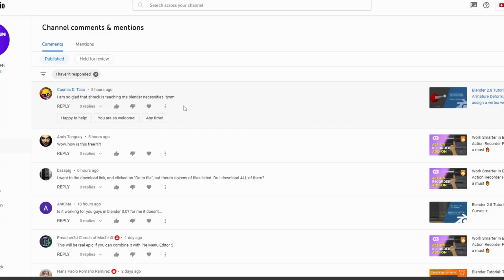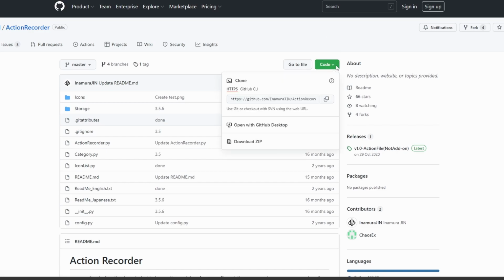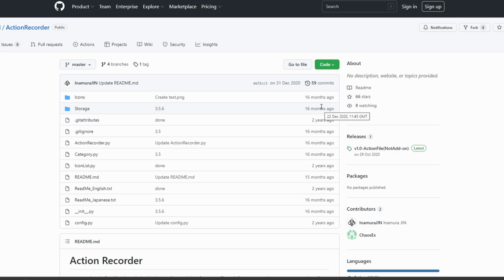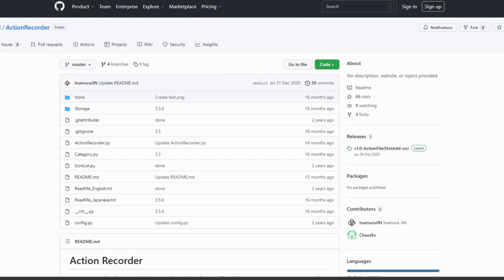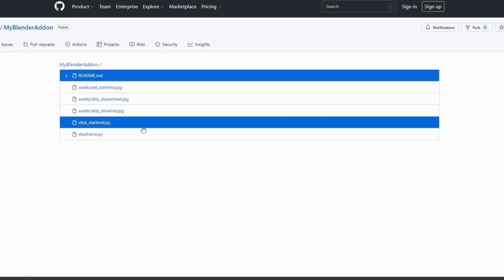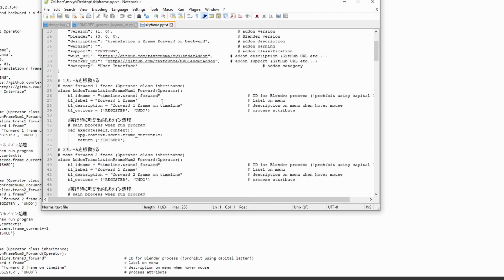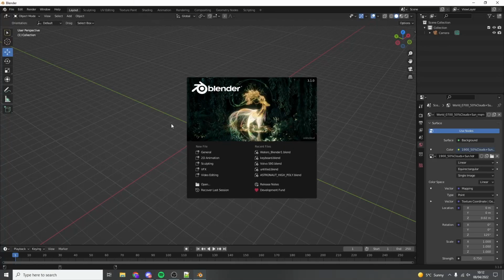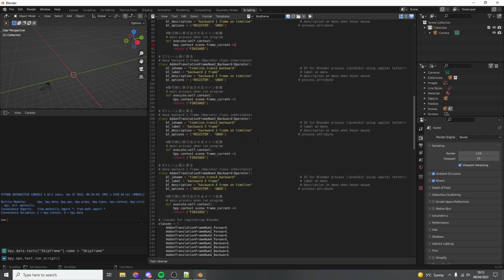I cant use Blender files from Github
A quick talk about downloading stuff from  Github